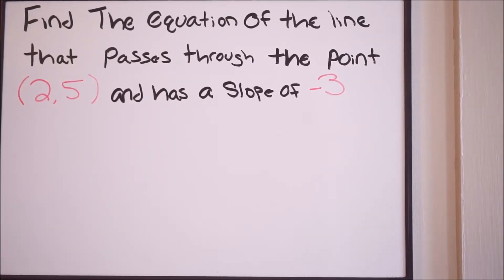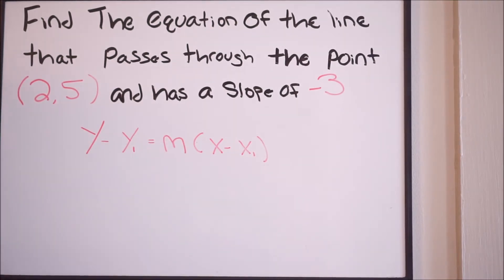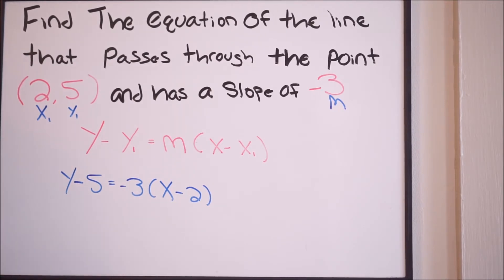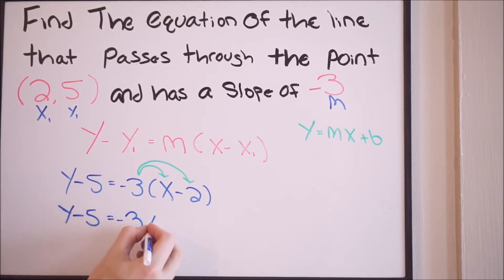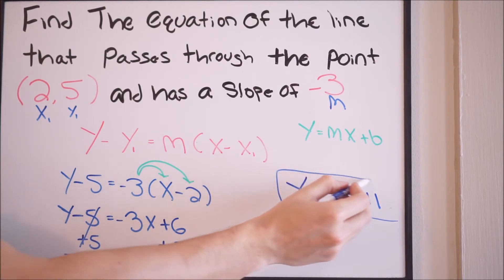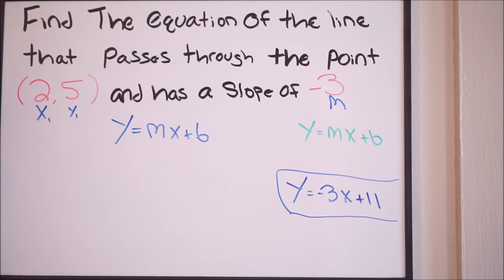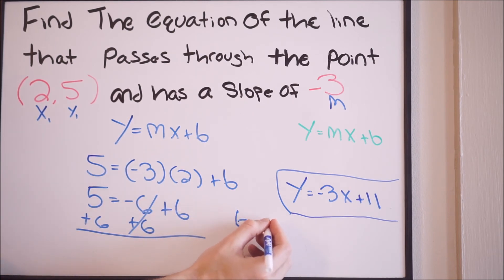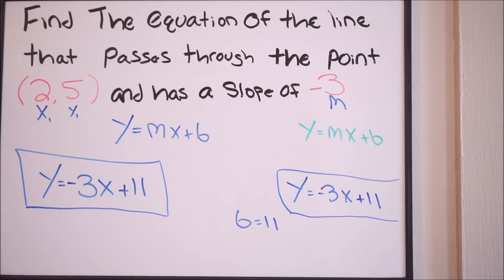Find the Equation of the Line that Passes Through the Point - Slope Given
Here we talk about how to find the equation of a line that passes through a point when the slope is given.